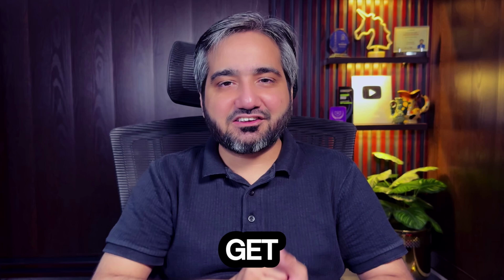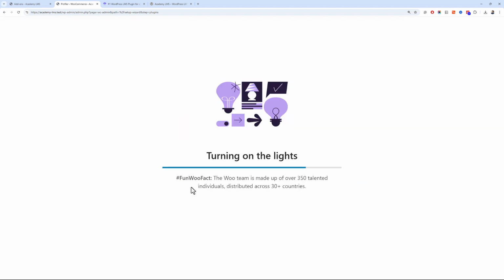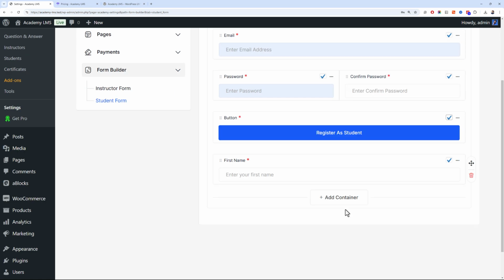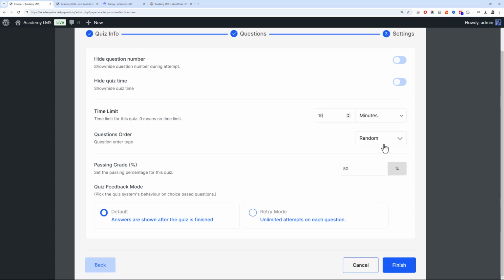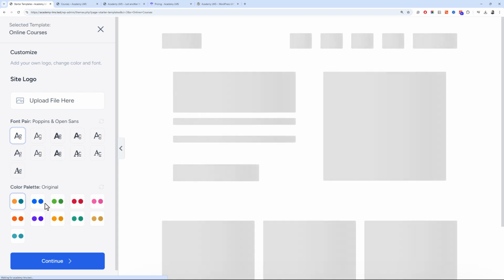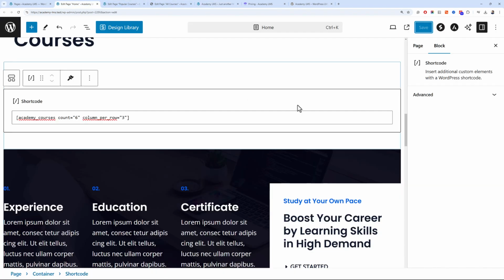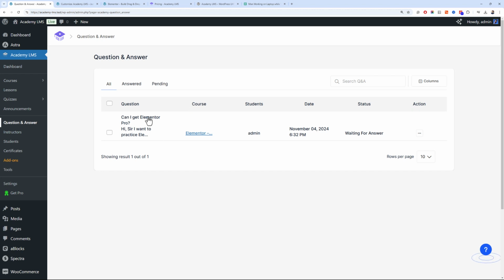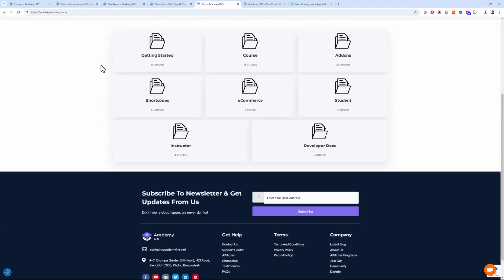Start Your Own LMS Website: Academy LMS Tutorial for Beginners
Want to create your own LMS website to share courses and make an income? In this video, I'll walk you through using the Academy LMS plugin to turn your WordPress site into a powerful online learning platform.

We'll cover why e-learning is a smart choice, with the industry expected to reach $375 billion by 2026! You'll also see how Academy LMS makes it easy for beginners and experts alike to build and manage courses, quizzes, progress tracking, and certificates-all without coding.

Academy LMS has all the features you need to launch your first course, whether you're a content creator, business owner, or educator. If you're ready to start building your online course business, hit play, and let's get started!

Timestamps:
0:00 Introduction to LMS websites
2:16 Plugin Installation
5:30 Basic Setup
24:10 Create Course
41:05 Design & Customization
1:03:28 Premium Features & Addons